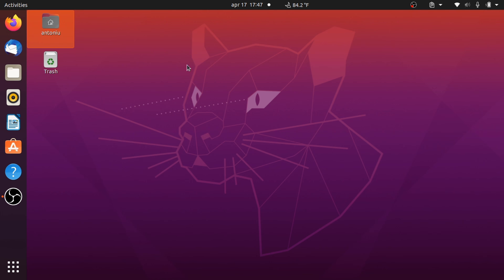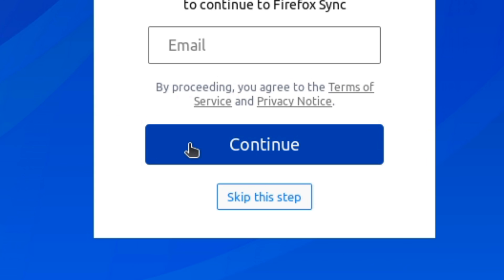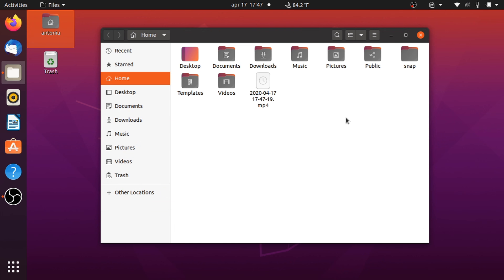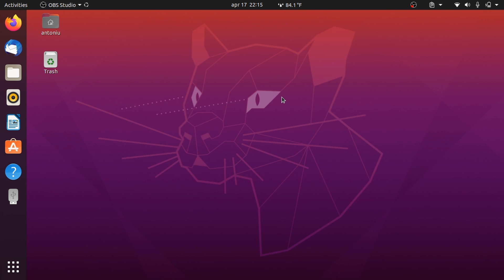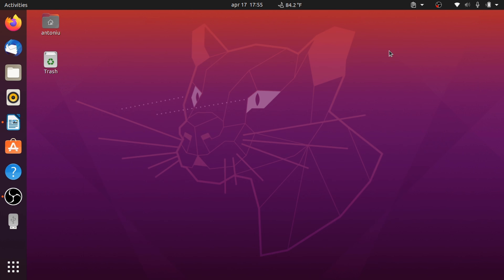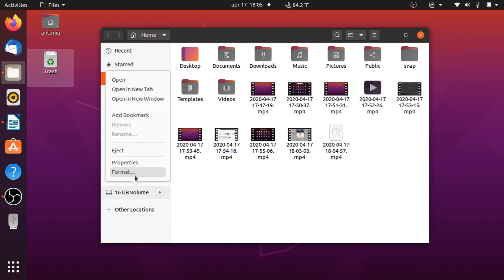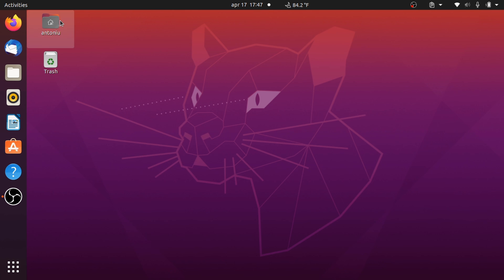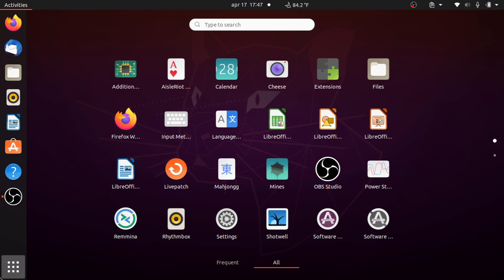I tried Ubuntu 20.04 LTS and it's great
Hello guys and welcome back to another video! Today we will be taking a look at Ubuntu 20.04 LTS to see what it brings with it. It's due to release on April 23rd 2020 and it promises better performance and new support for exFAT, ZFS and 10bit colours. It brings more features to make the user experience better.